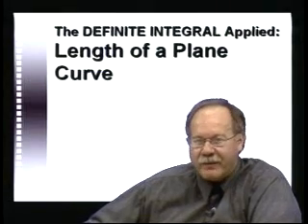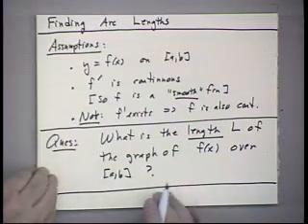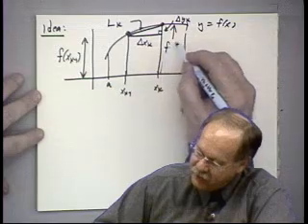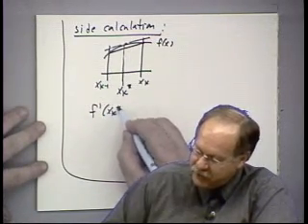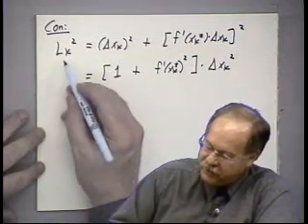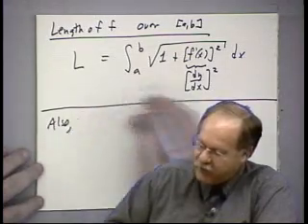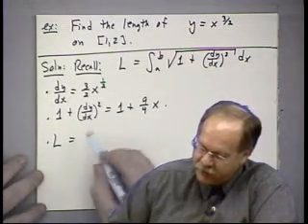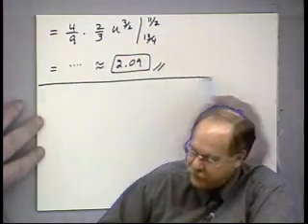Calculus I - Lecture 30-03